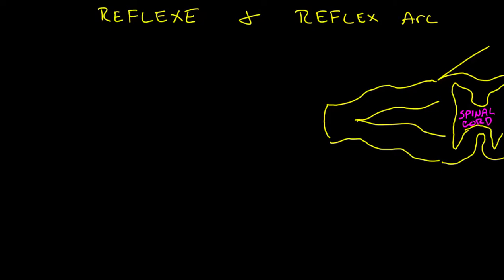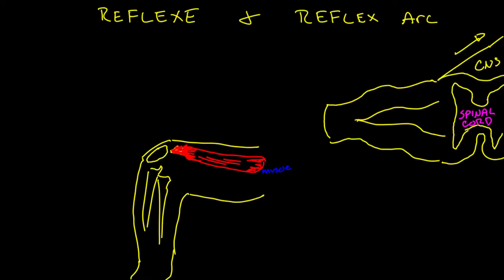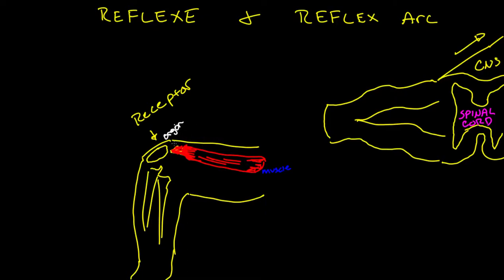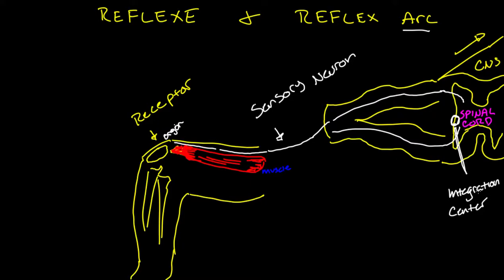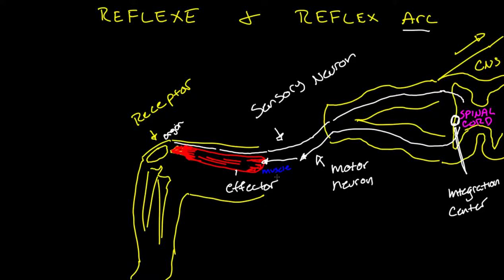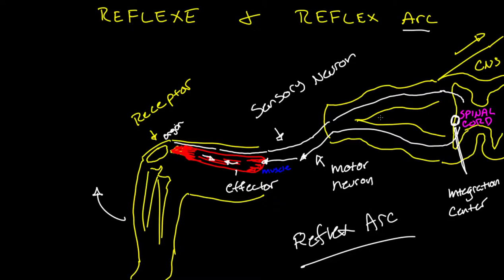Reflexes & Reflex Arc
for additional videos and illustrated handouts.

The Nervous System: Reflexes and Reflex Arc